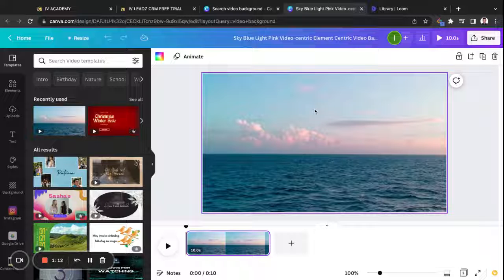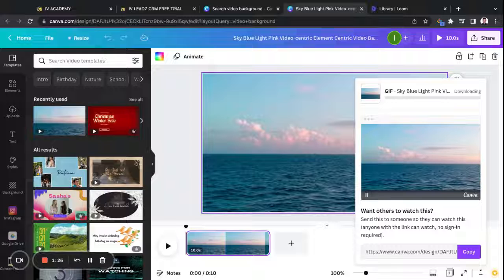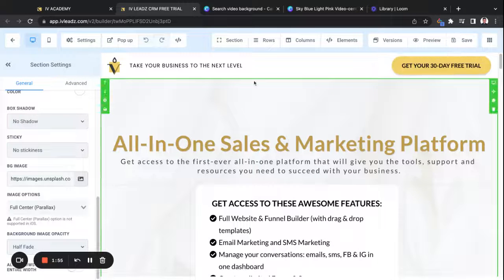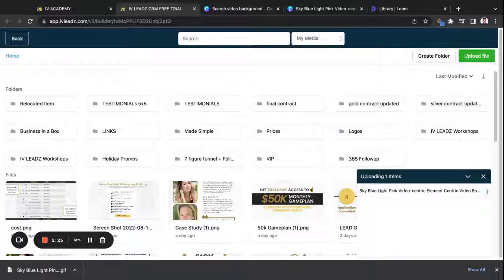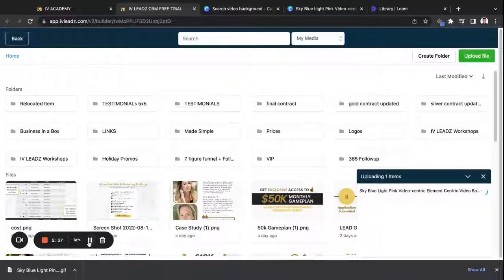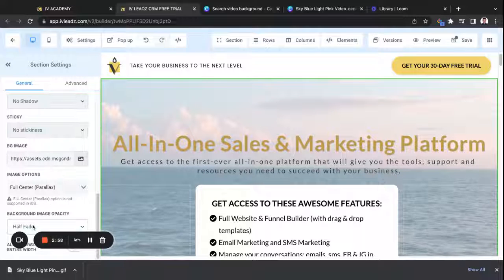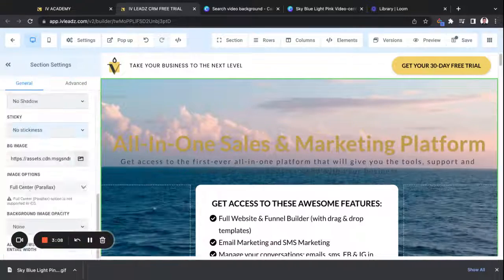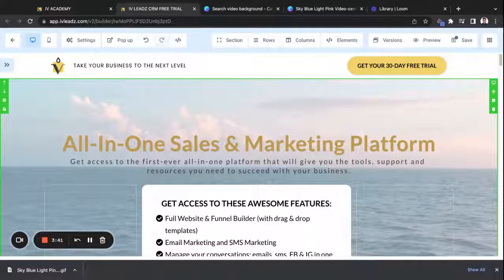How to Use a Video as your Funnel/Website Background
Want to take your Funnels or Websites to the next level? 🚀

This simple trick will elevate your landing pages look and feel!

Watch the video on how you can make this happen.

2. Identify sales opportunities,
3. Record service issues,
4. Manage marketing campaigns,
5. All-in-one central location
6. Create Customer interaction exciting
7. Available to anyone at your company who might need it